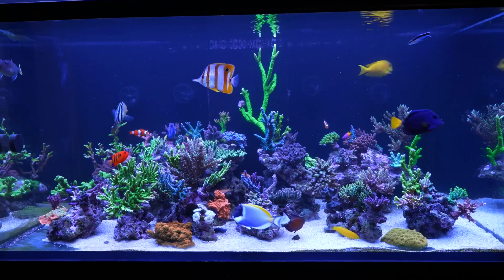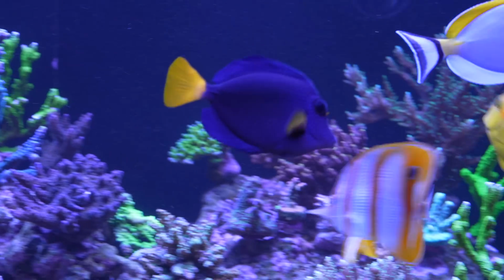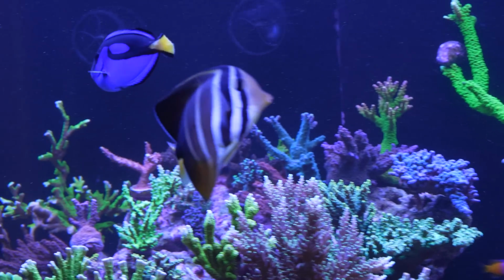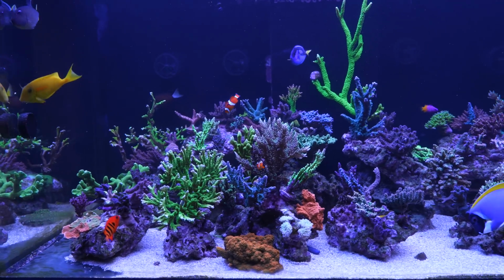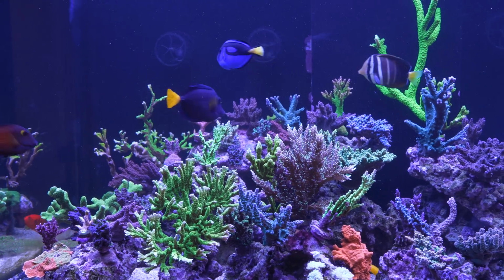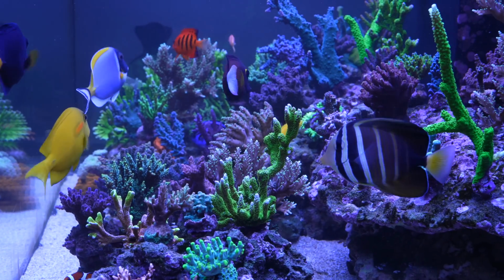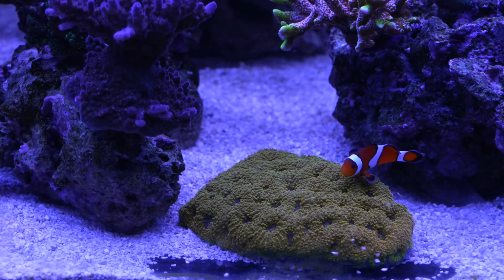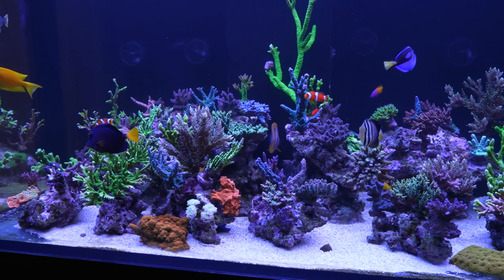My Reef Fish - Beginner to Advanced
Going through all of the fish in my Treasure Reef, their characteristics, order of introduction, size, diet and reef compatibility. Beginner to advance scale in the difficulty to keep.

0:00 Treasure Reef
1:10 Surgeon Fish/Tangs
2:02 Whitetail Bristletooth Tang
3:30 Purple Tang
5:18 Sailfin Tang
6:48 Blue Tang
8:05 Orange Shoulder Tang
8:18 Powder Blue Tang
9:20 Tang Police
10:35 Bluethroat Trigger
11:48 Flame Angel
12:56 Copperband Butterfly
14:46 Bartletts Anthias
16:00 Yellow Coris Wrasse
16:40 Cleaner Wrasse
17:48 Royal Gramma
18:40 Clownfish
20:15 Acclimation and Fish Selection
21:40 My Fish Selection